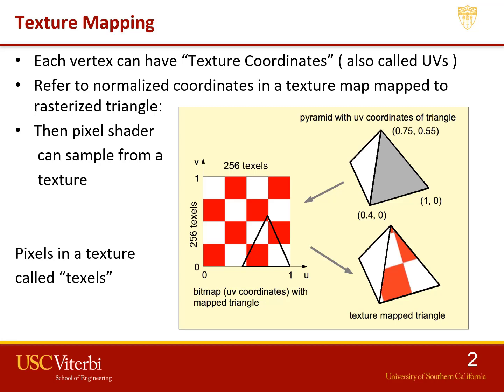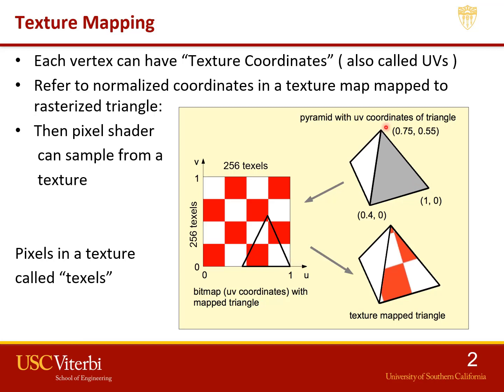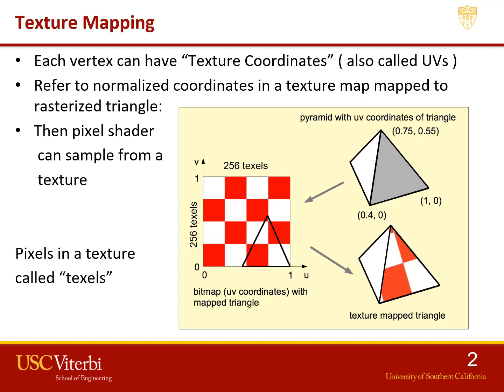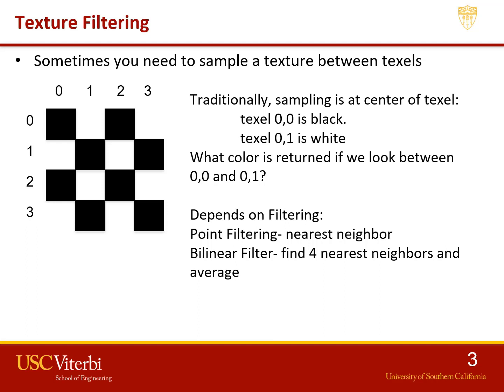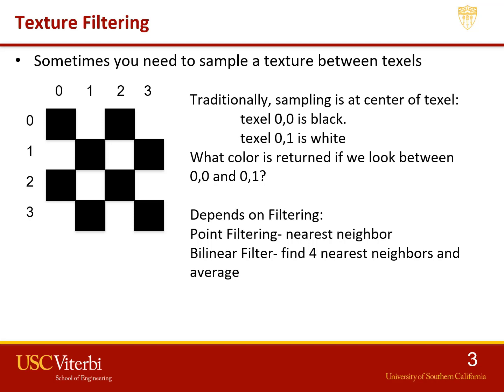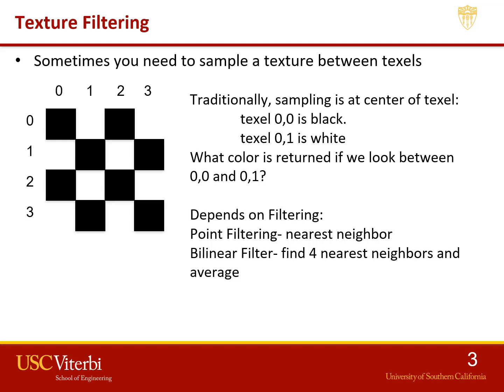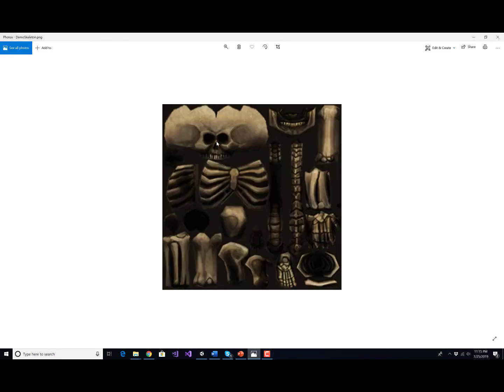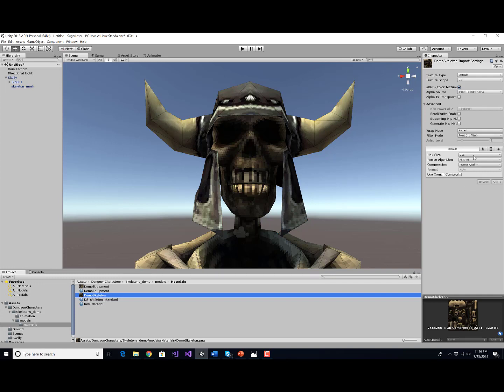ITP485 7.01 Rendering3 part 1 Texture Mapping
ITP485 Rendering 3
Part 1 Texture Mapping